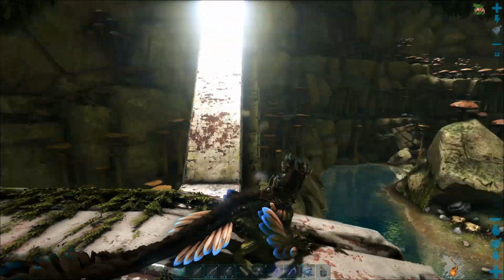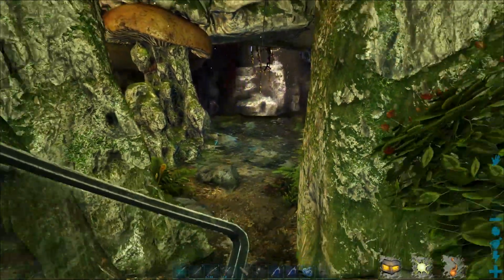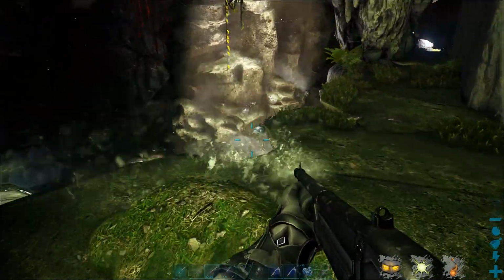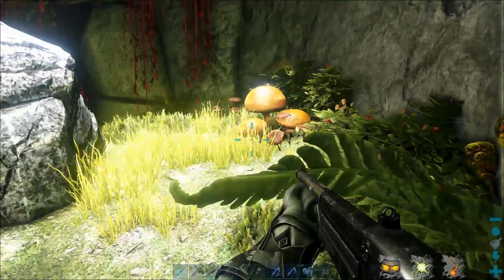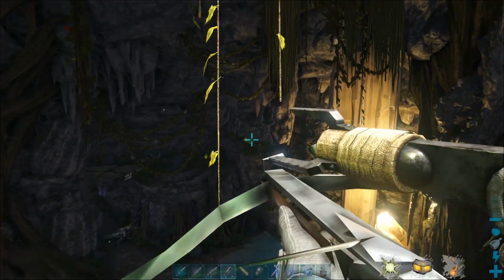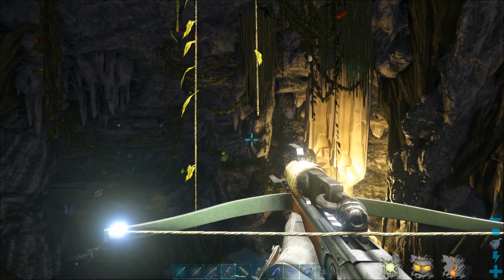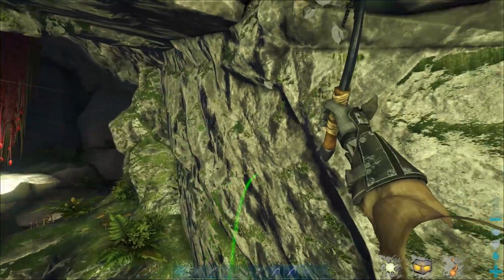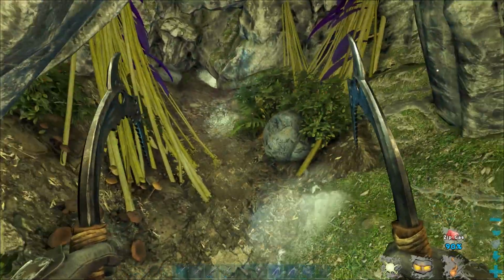Ark Aberration - How to get the Artifact of the Depths - It's Easy. Peasy.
This was so bloody easy, I was sure it would be a complete turd. Don't get fooled into thinking you have to fight much, you can scoot past it all. I suspect the others won't be this easy though!

Hope you found this useful! Please do drop questions and feedback in the comments section.

Have fun guys, catch you all soon!